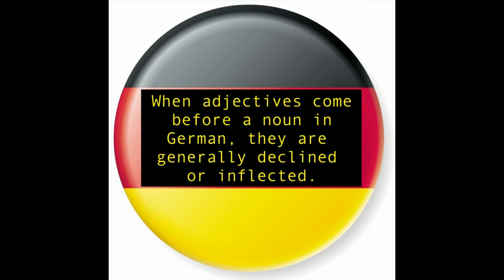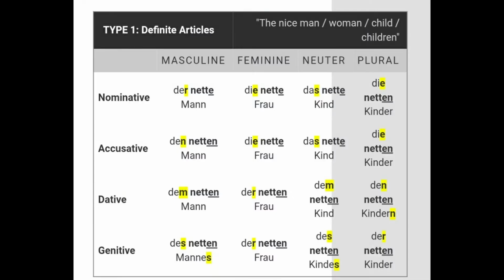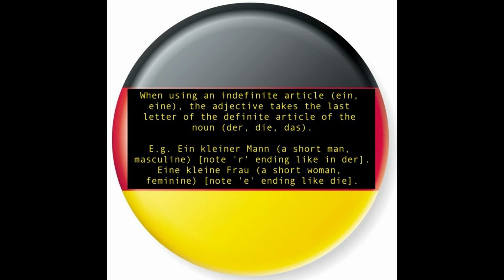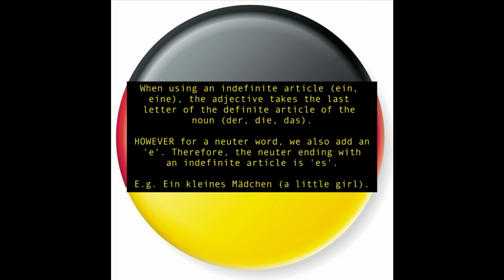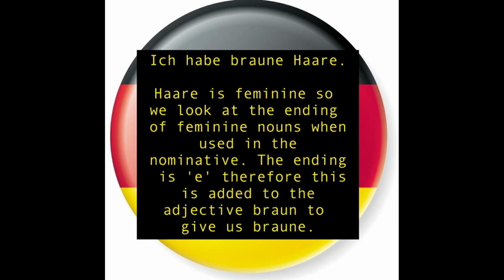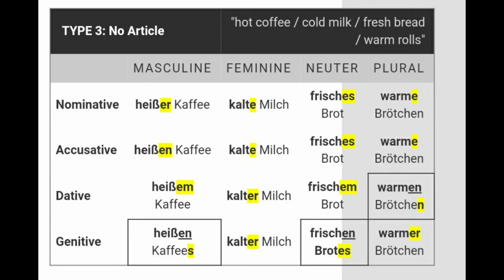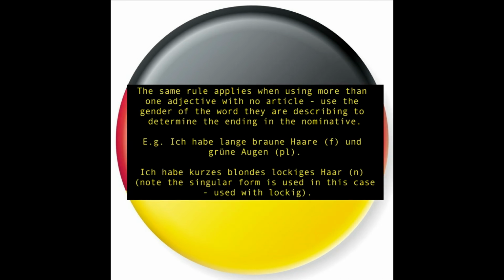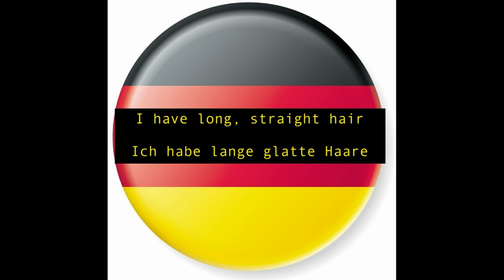Grammar lesson - German adjective endings German with Jaxx Lesson 15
Learn about adjective endings in German - a grammar lesson.